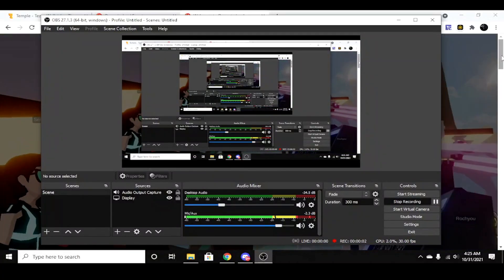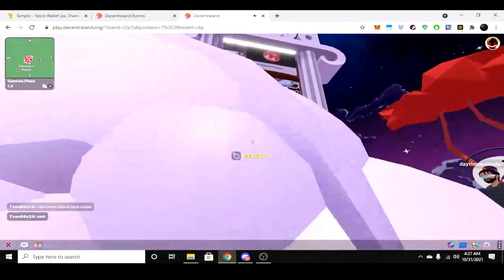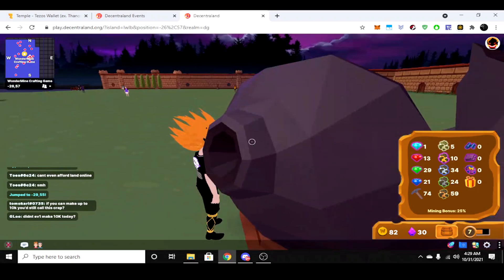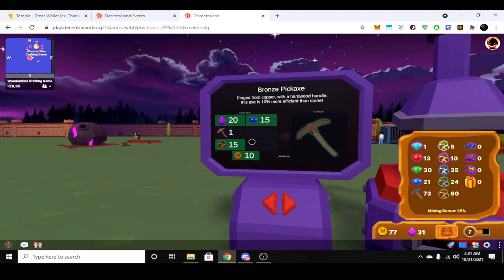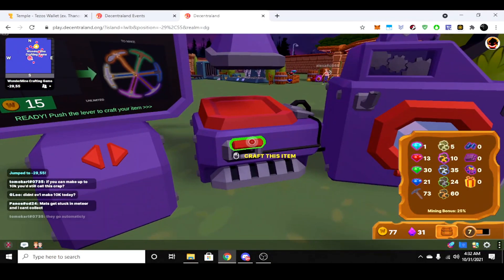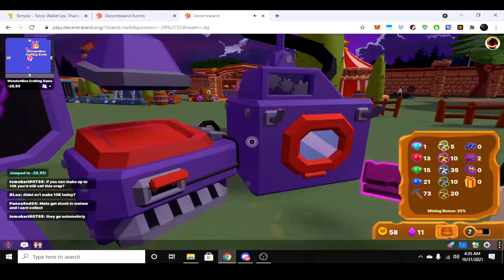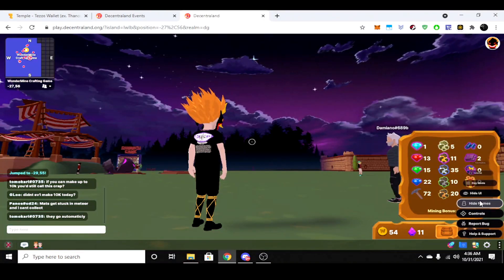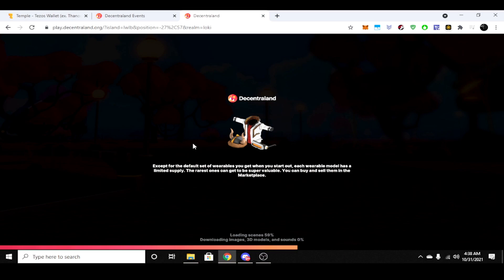WonderMine aka WonderZone How to, tips and tricks!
Please click the cog to see video in 1080.  Todays video i show you couple tricks and talk about hot to mine and use the resources in WonderMine. With the new influx of players on Decentraland I see some these questions repeatedly.